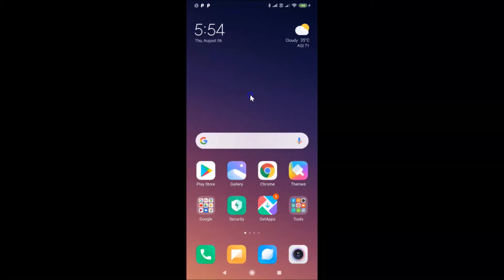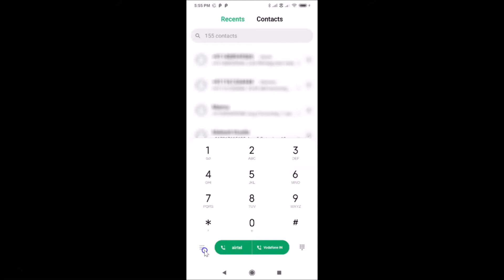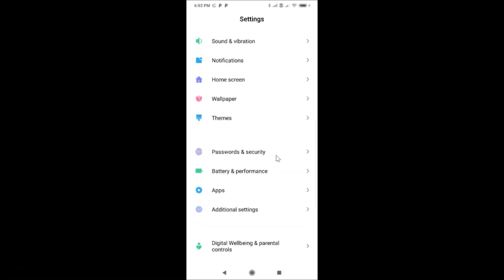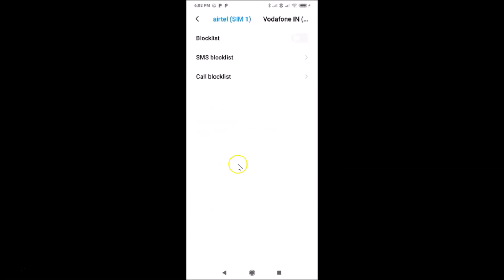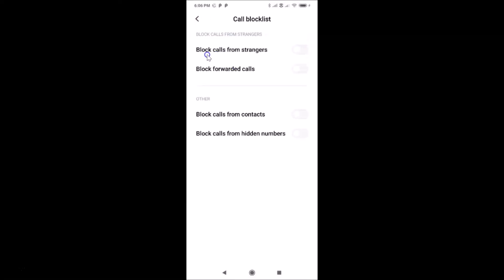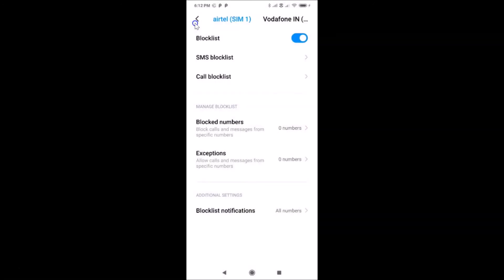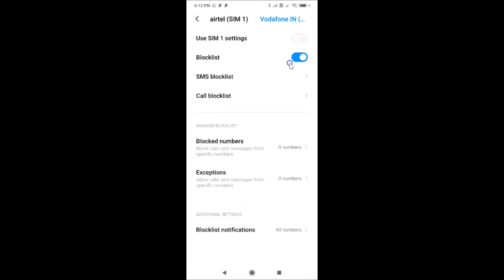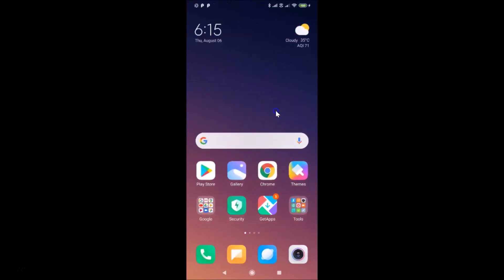How to Block Calls from Strangers in Redmi Note 7 Pro Running MIUI Version 11.0?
Hi guys, In this Video, I will show you 'How to Block Calls from Strangers in Redmi Note 7 Pro Running MIUI Version 11.0. Please Like and Subscribe to my channel and press the bell icon to get notifications of new videos.